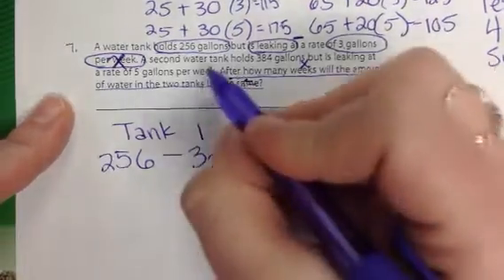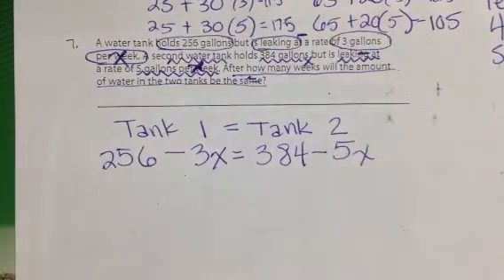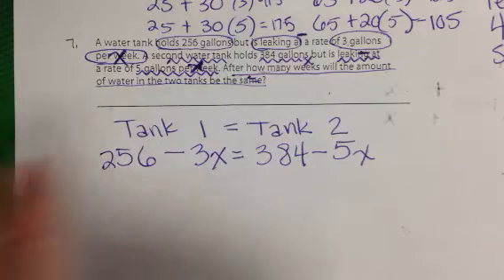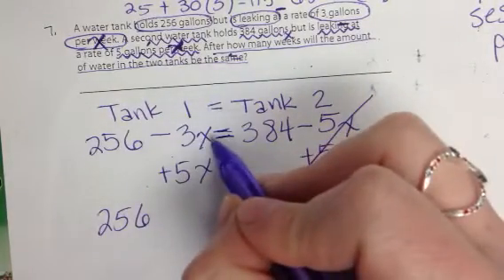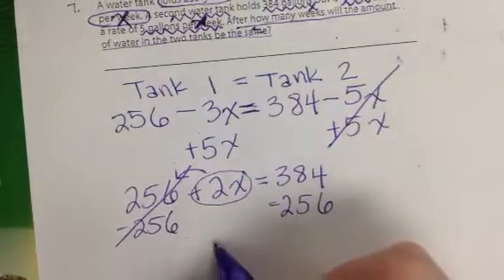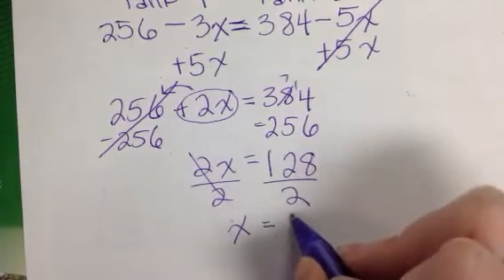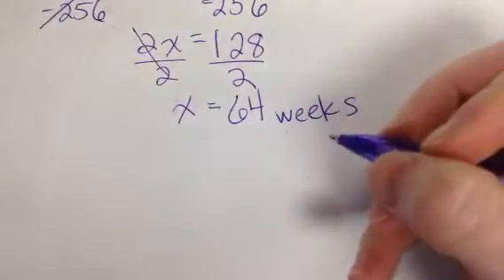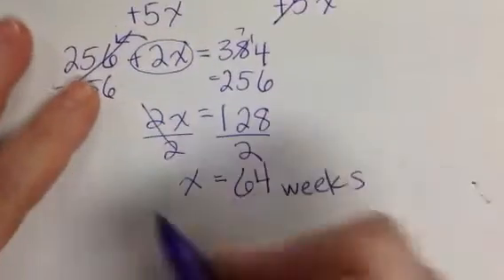Equation word problems #7